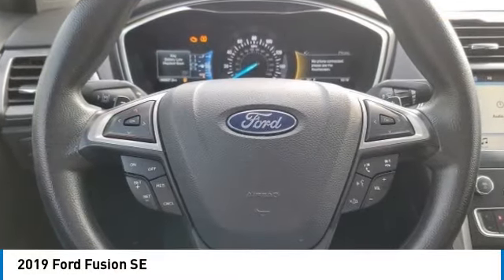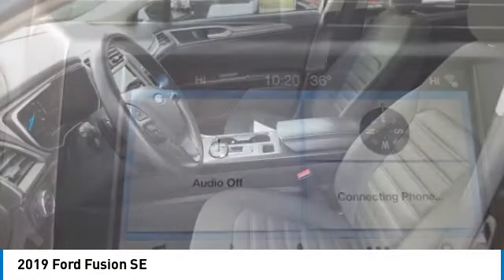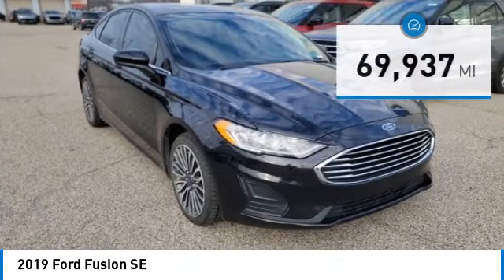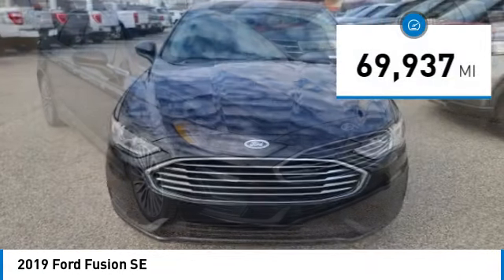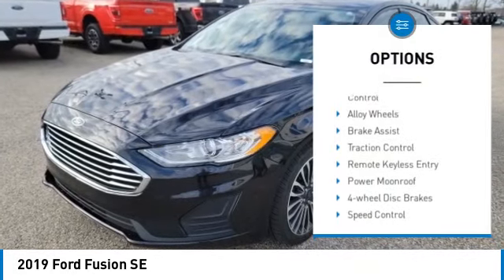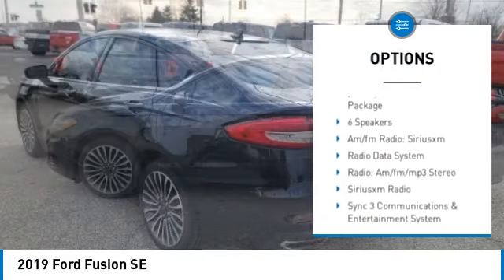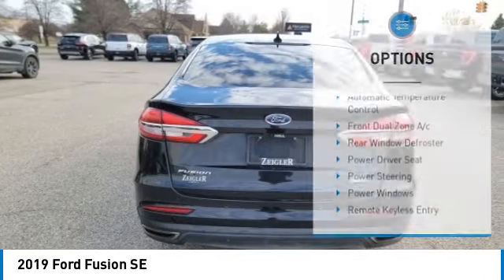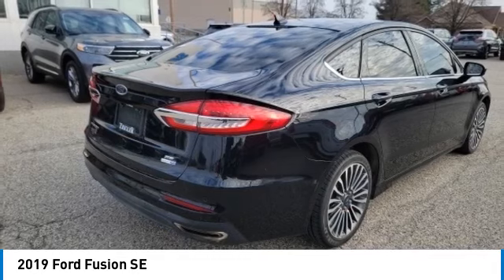2019 Ford Fusion 23313A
2019 Ford Fusion SE

**INCREDIBLY CLEAN LOCAL TRADE**HEATED FRONT SEATS**POWER MOONROOF**TOUCHSCREEN WITH REAR VIEW CAMERA**LANE KEEPING SYSTEM**PUSH BUTTON START**BLUETOOTH**CRUISE CONTROL**FULLY INSPECTED AND SERVICED**Agate Black 2019 Ford Fusion SE 2.0 & AWD AWD 6-Speed Automatic EcoBoost 2.0L I4 GTDi DOHC Turbocharged VCT *CLEAN AutoCheck, *MOONROOF, *FULLY SERVICED, *REARVIEW CAMERA, *HEATED SEATS, 6-Speed Automatic, AWD.brbrYOUR BEST PRICE on ANY NEW FORD is Always at Zeigler Ford-Lowell. HOME OF THE BEST PRICE GUARANTEE ON ANY NEW FORD & GET THE MOST MONEY FOR YOUR TRADE! Recent Arrival! 20/29 City/Highway MPGbrbrAwards:br * JD Power Initial Quality Study (IQS)brAt Zeigler Ford, Home of the BEST PRICE GUARANTEE & GUARANTEED FINANCING, we take pride in treating our customers like family, ensuring that your experience is one that you will never forget. Every vehicle has been through a 172 point safety inspection completed by a certified technician and fully detailed. Pre-Owned Ford Vehicles 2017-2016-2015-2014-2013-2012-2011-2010 Ford Escapes, Fusions, Focus, Edges, Flex, F- Series, Heavy Duty Diesel Trucks and more For sale. We are proud to service customer's saving you time & money on any New or Pre-owned vehicle! See dealer for complete details, dealer is not responsible for pricing errors, all prices, plus tax, title, plate, and doc fees. Serving Michigan and all of our surrounding cities like Grand Rapids, Lansing, Kalamazoo, Muskegon, Grand Haven, Holland, Wyoming, & including West Michigan, and anywhere in the great state of Michigan. Some of our used vehicles may be subject to unrepaired safety recalls. Check for a vehicle's unrepaired recalls by VIN Zeigler Ford-FOR A GREAT EXPERIENCE.